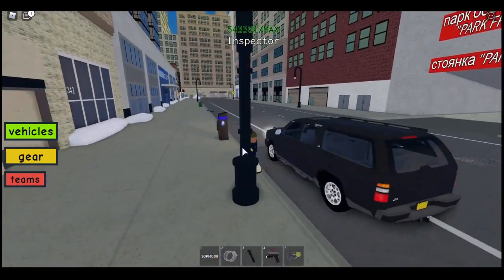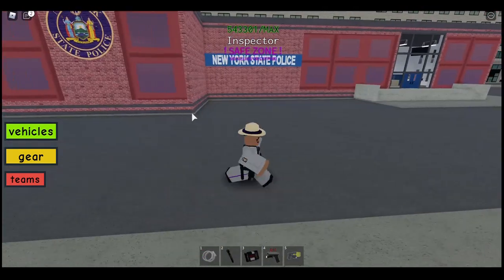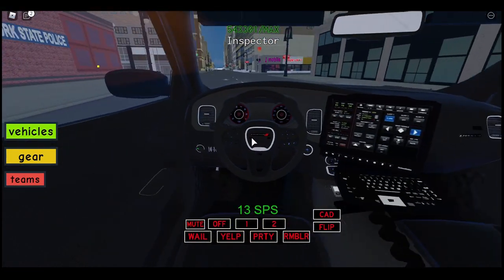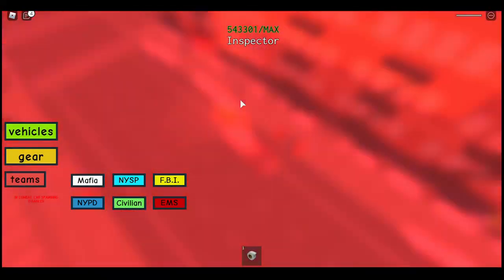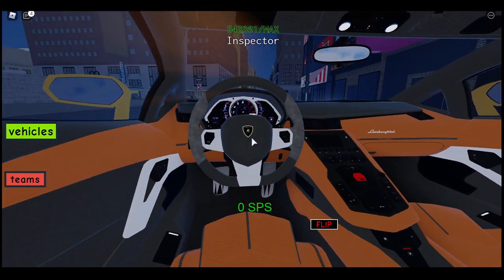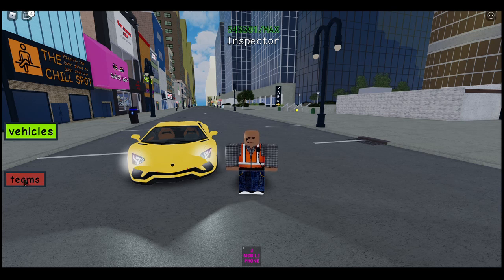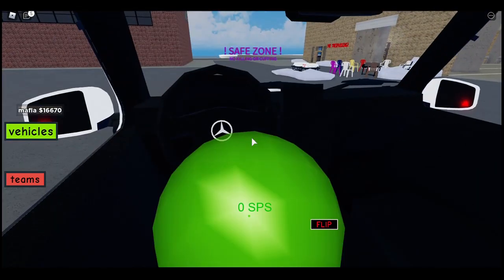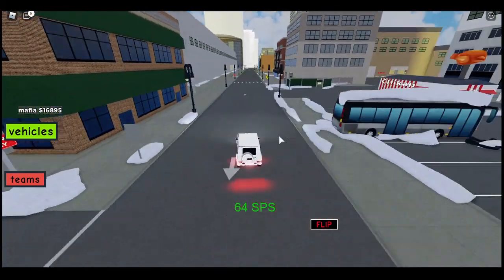DECEMBER CAMERA UPDATE!!! Police Sim NYC